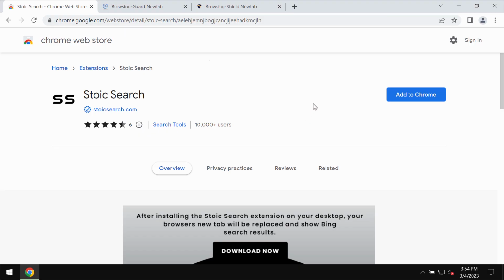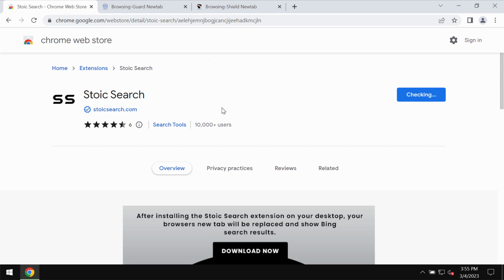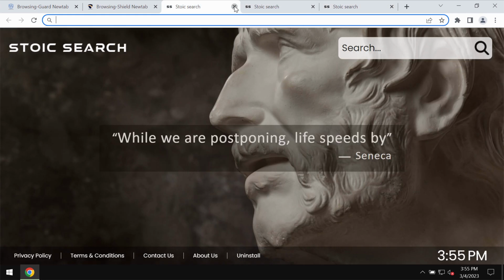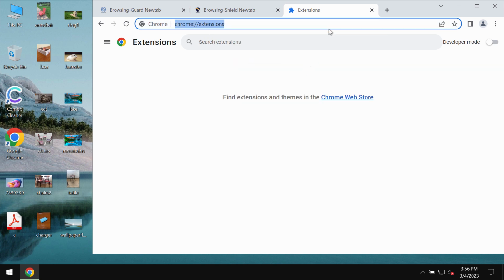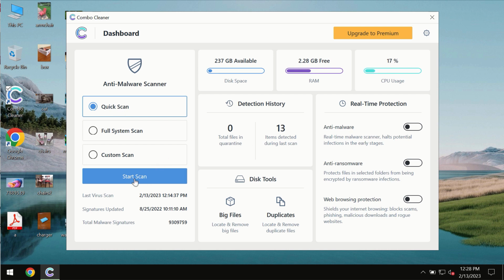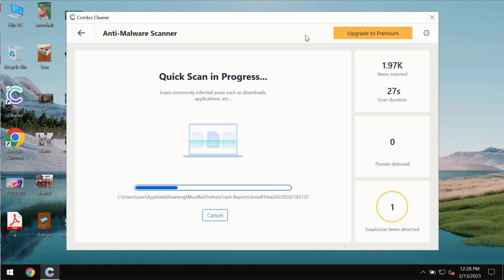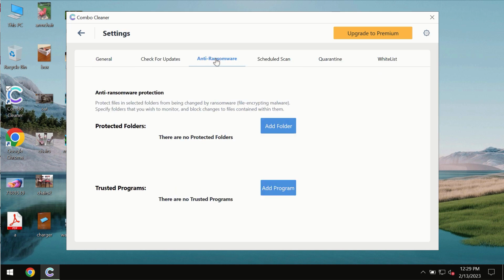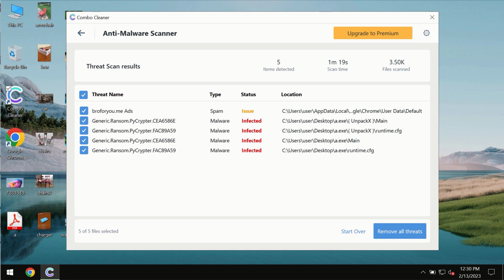Stoicsearch.com Stoic Search browser hijacker removal.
Stoic Search (also known as stoicsearch.com) is a browser hijacker that changes a lot of crucial browser settings without the user's approval. In particular, it modifies the default home pages and search engine parameters of Google Chrome. Don't tolerate it! Get rid of this hijacker with the help of Combo Cleaner Antivirus via the official or, optionally, follow the manual recommendations given in the video tutorial.